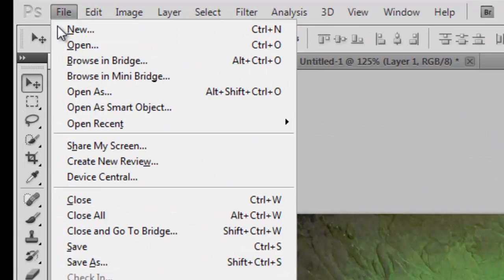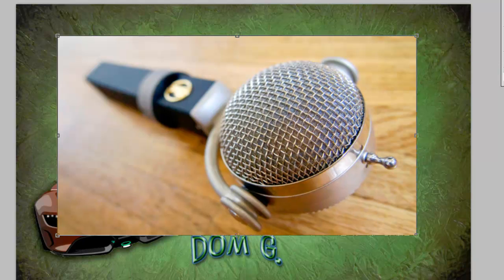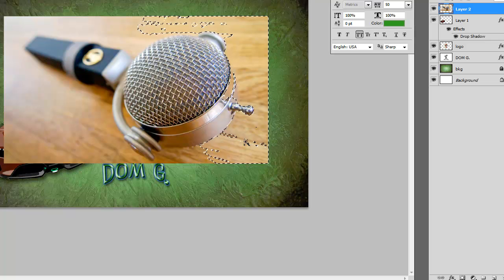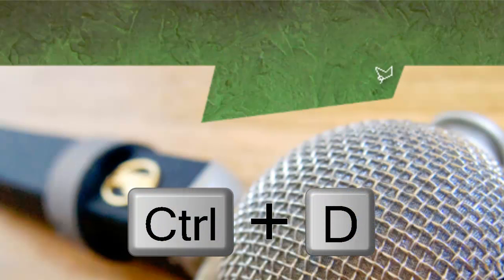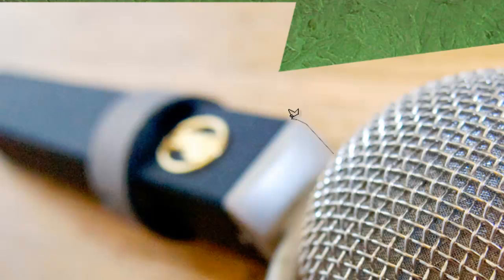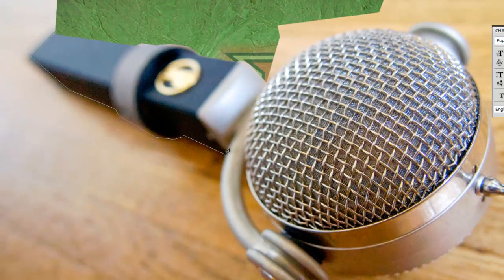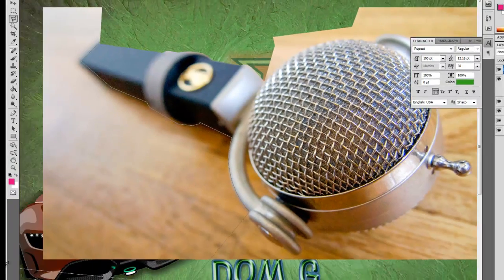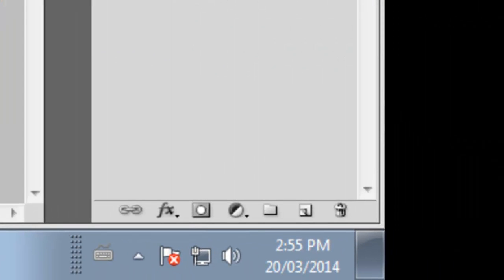this is pt3